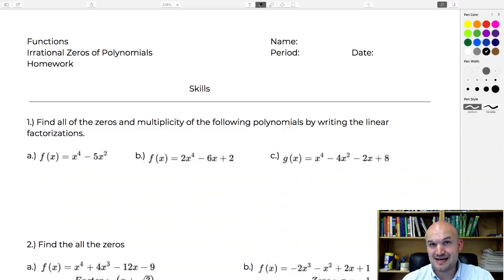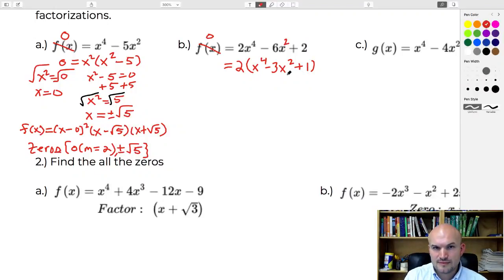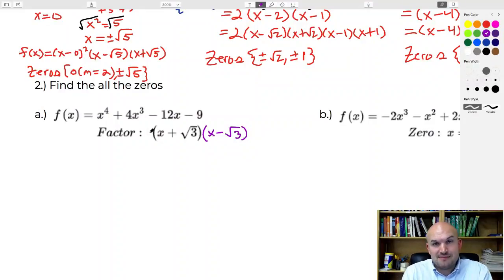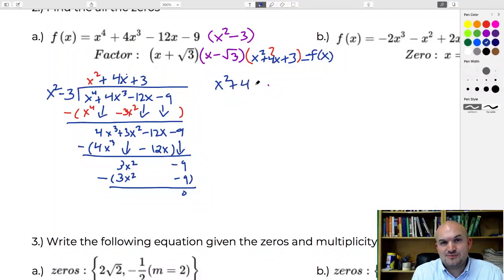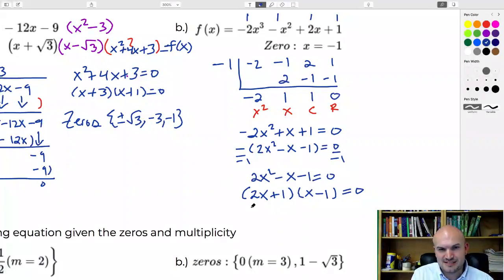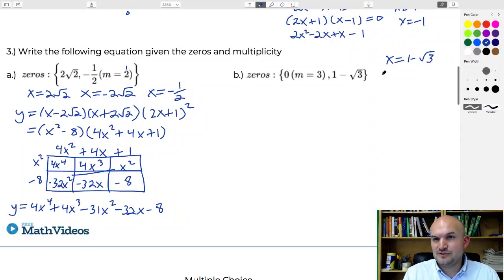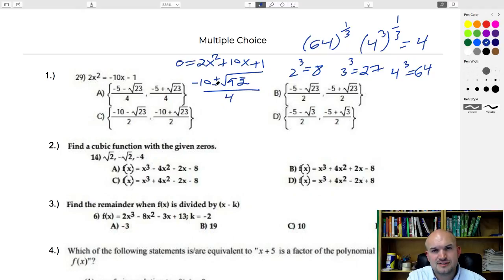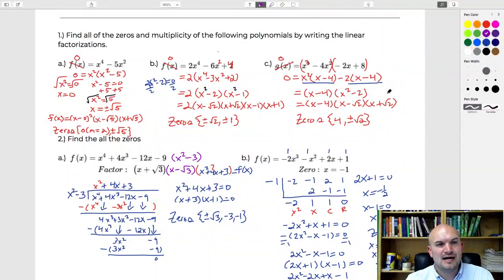HW Answers - Irrational Zeros ofPolynomials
Here we will explore how to determine the irrational zeros of a polynomial by factoring, long and synthetic division.  We will also learn how to write the equation of a polynomial given the zeros.